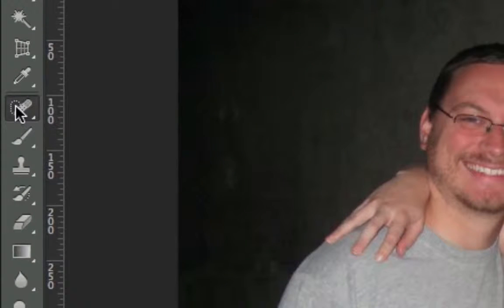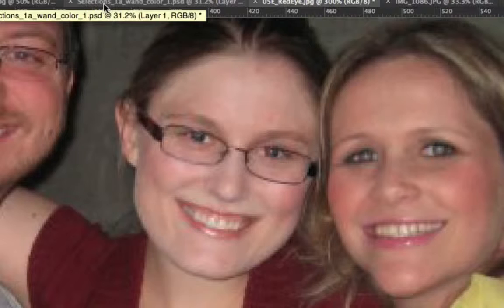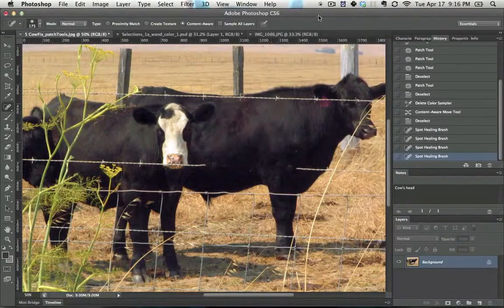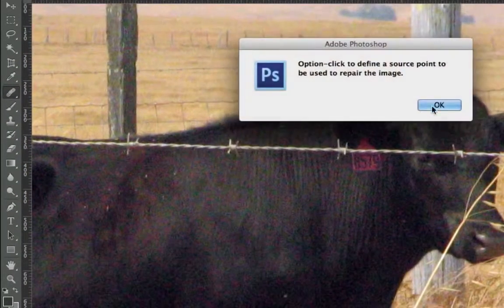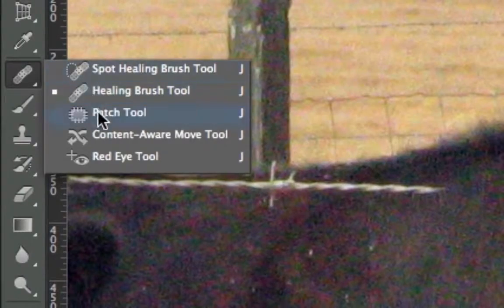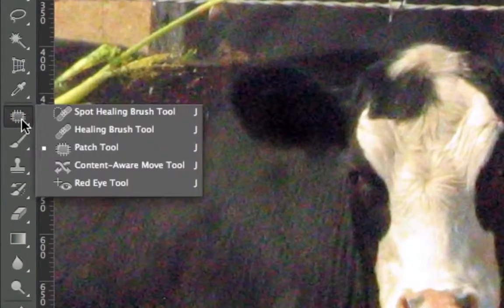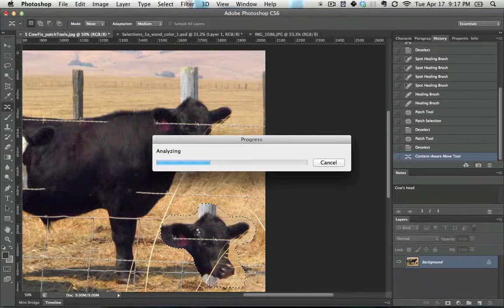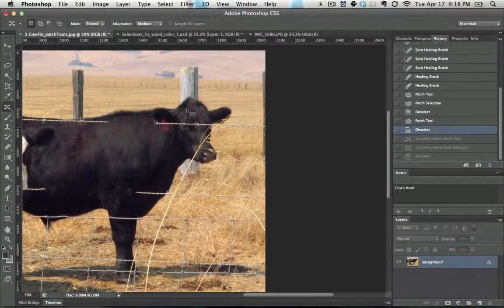7 Healing brush J CS6